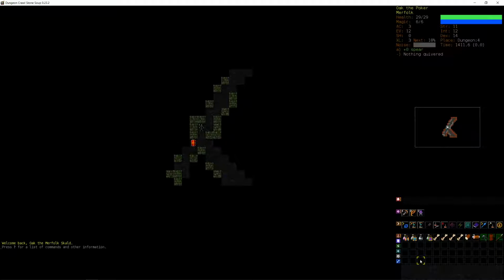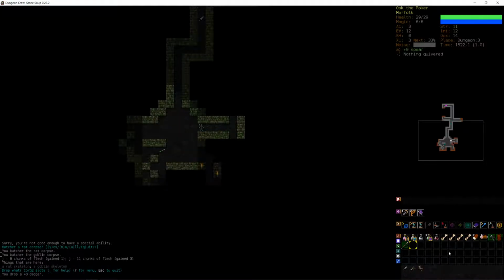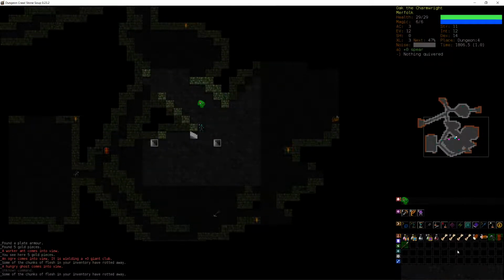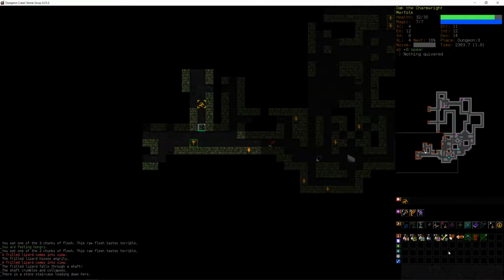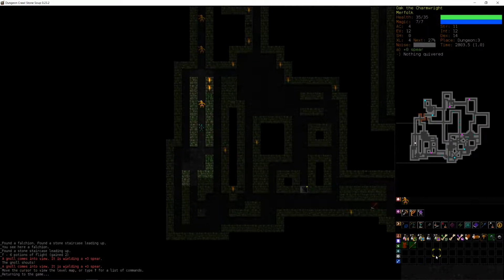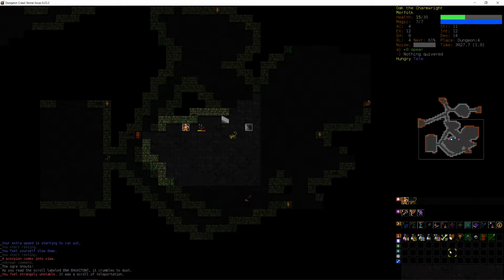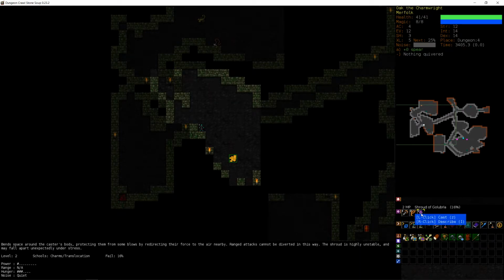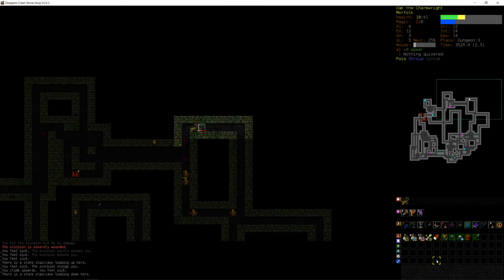Dungeon Crawl Stone Soup: A Tutorial! Episode 2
Hey there! Today I'm playing Dungeon Crawl Stone Soup! A true Roguelike, and a ton of fun. It's got a bit of a learning curve, but it is totally worth it. It's also very hard, and I die in this episode! It turns out that trying to talk, explain a game from the ground up, and play it well in a decent time frame is all very difficult. But fret not! I will be making another series of this, where I do not die so quickly so as to show the later stages of the game. Yay!

Dungeon Crawl Stone Soup is an entirely free game that can be downloaded or played

The wiki here is a fantastic resource for beginners and veterans alike

You can make various quality of life changes and adjustments to suit your tastes by going into the "init" file located in the "Settings" folder of the game.
Changing the "show_travel_trail" option to "show_travel_trail = true" (or adding it if it doesn't exist) will enable the footprint trail when you travel a distance greater than 1 space on foot.
If you experience lag when auto exploring, you can change/add the line "travel_delay = X" in the init file, X being the number you wish to set it to. -1 will result in instantaneous movement, while a bigger number (like 20 or 30) will show your movement more slowly, allowing you to see it from start to finish. I personally play with it set to 30.
And lastly, you can edit/add the line "auto_butcher = X" to make it so your character will automatically butcher edible corpses as they auto explore/move over corpses during non-combat situations. X can be set to a hunger level, meaning they will only auto butcher if they are that hungry or more. The different hunger levels are: very full, full, satiated, hungry, very hungry, or near starving.

Hi there! I'm Melodic Oak, I play strategy games, roguelikes, and just generally stuff that I like on here. I love games (both of the video, and traditional varieties), beer, and the rain ☂
Brew yourself a hot cup of your favorite beverage and join me for some chilled out fun!